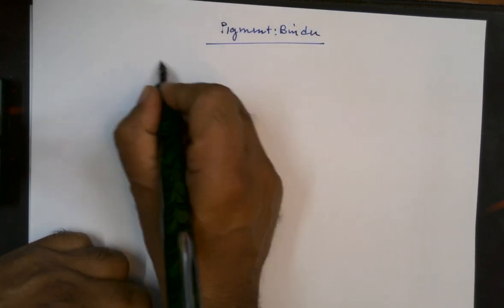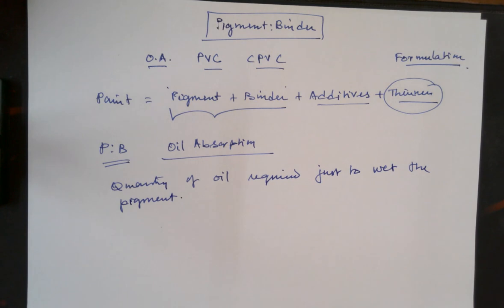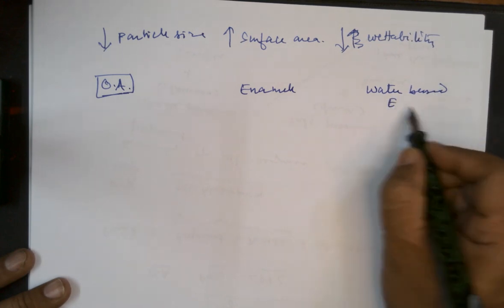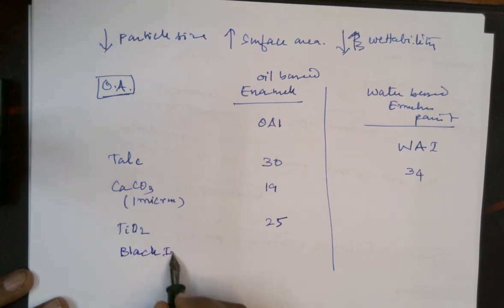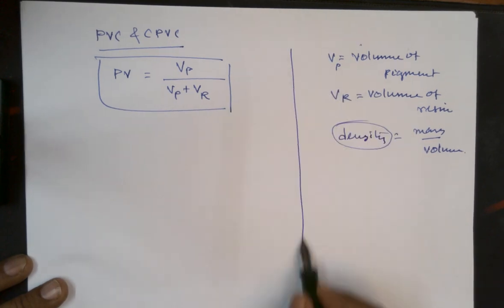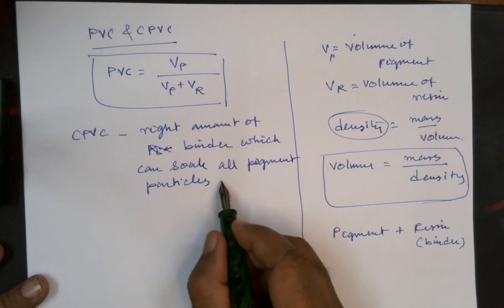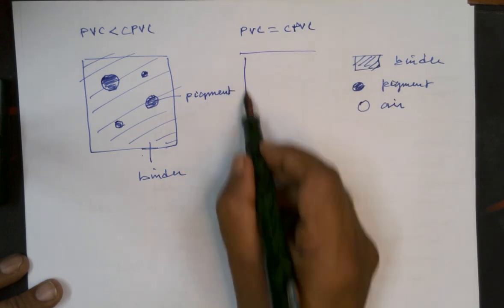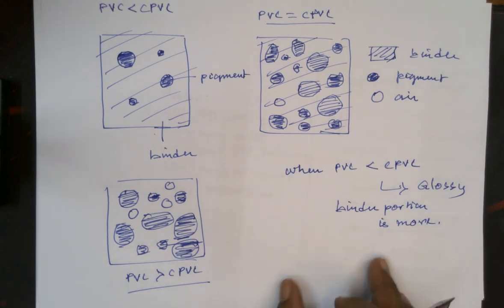Oil absorption and pvc